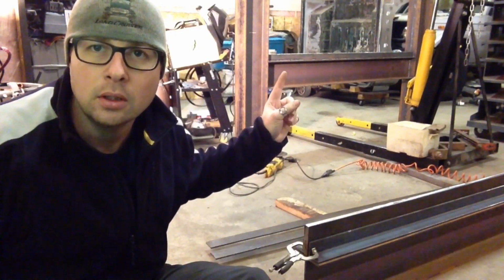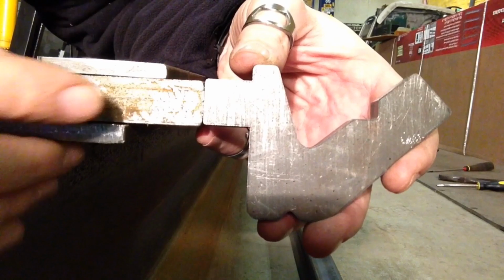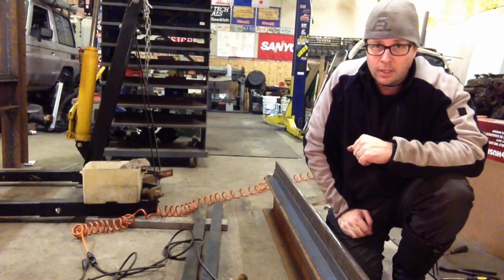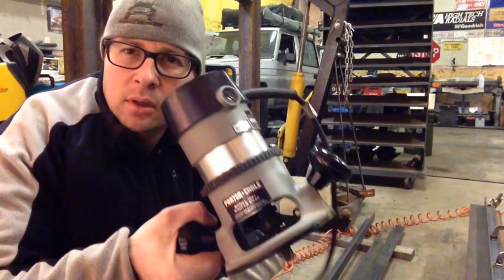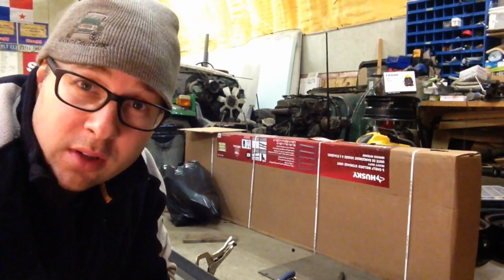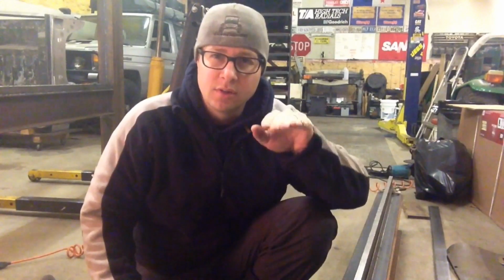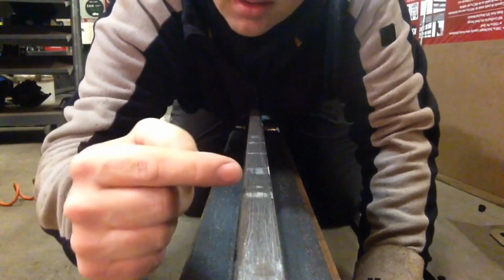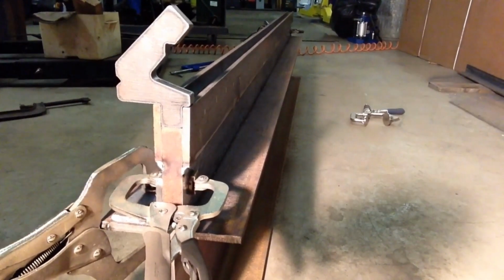EP3 - Fabricating a press brake!!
4LowLife design on the fly! Building a 6' wide press brake.  This time working on the structure for the upper die holder.